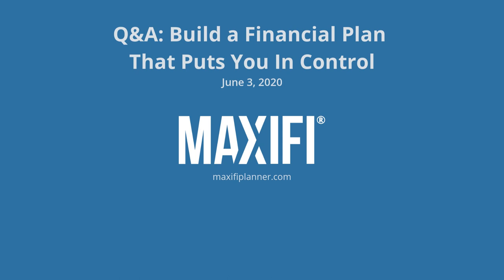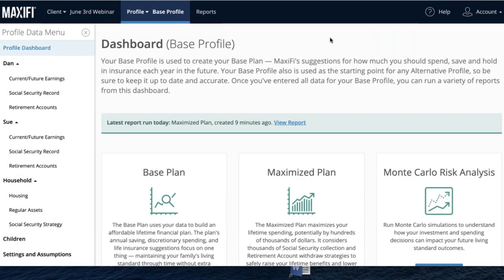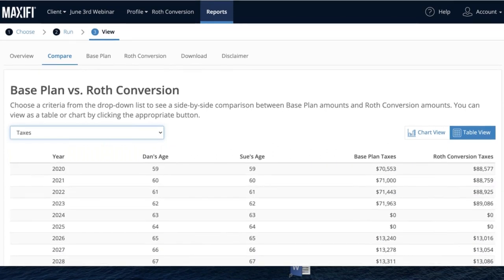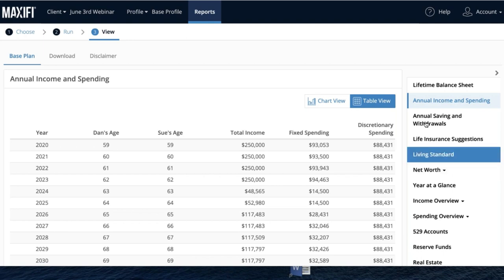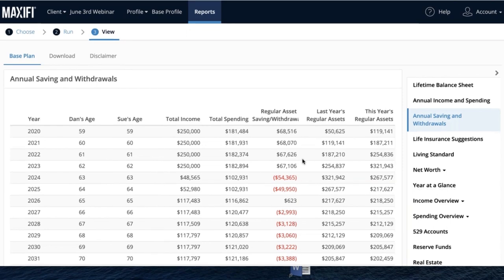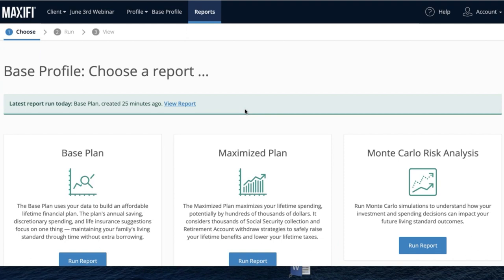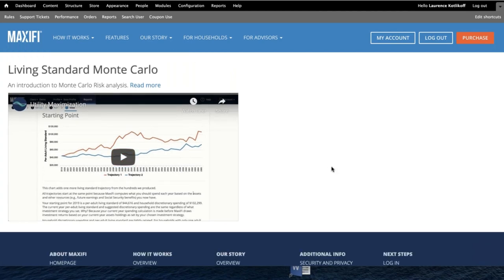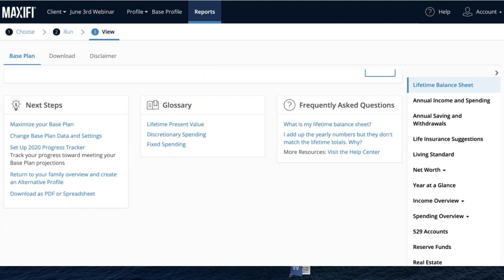Q & A Session - Build a Financial Plan That Puts You in Control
Follow up question and answer session from our webinar, Build a Financial Plan That Puts You in Control.